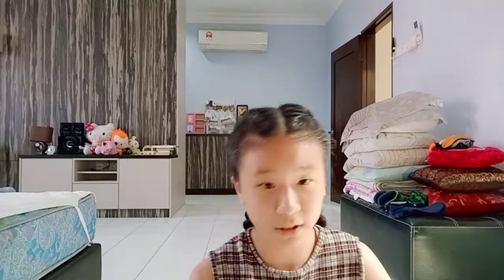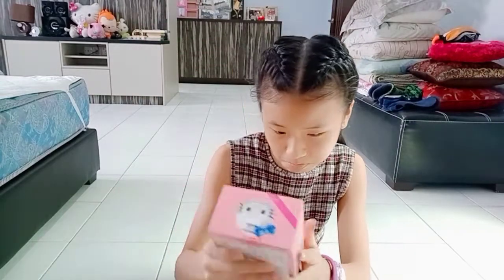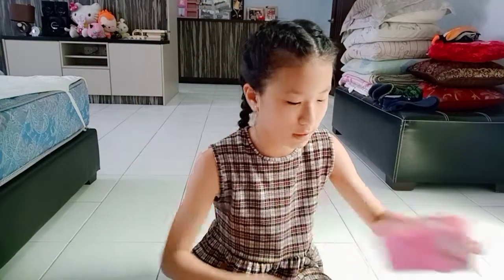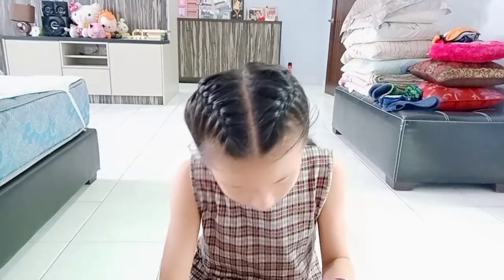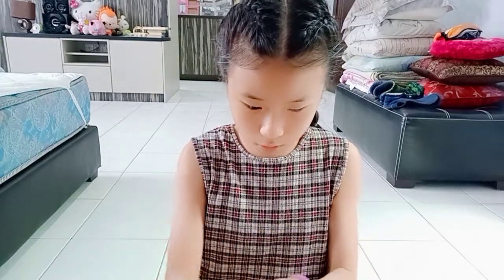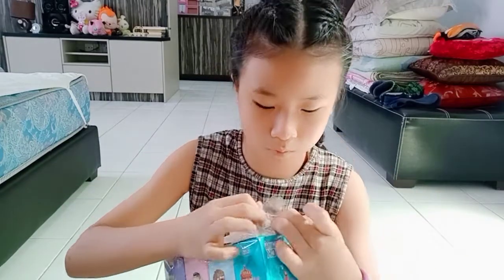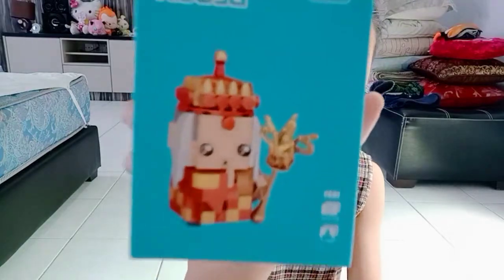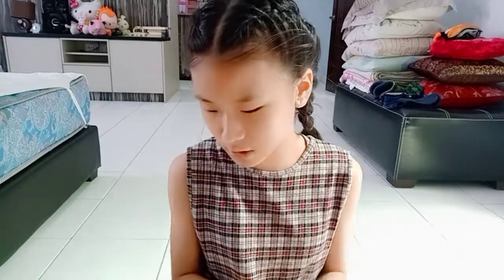Unboxing the Christmas *̣̥☆·͙̥❄‧̩̥࿌ིྀ྇˟͙☃️˟͙࿌ིྀ྇‧̩̥❄·͙̥̣☆*̣̥ Present I got from my dad!!!!!